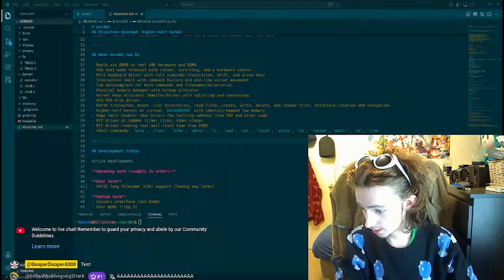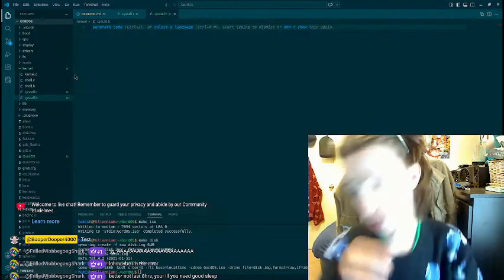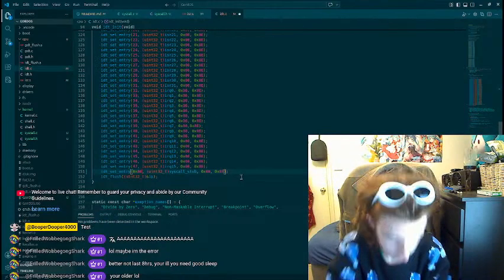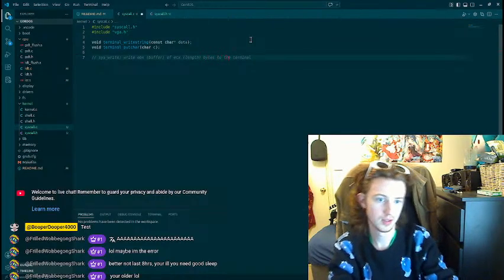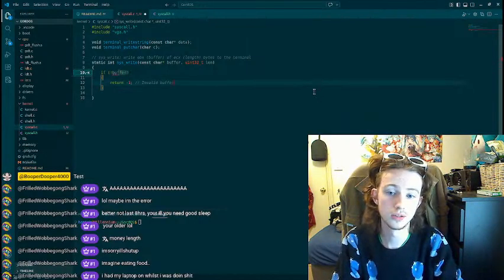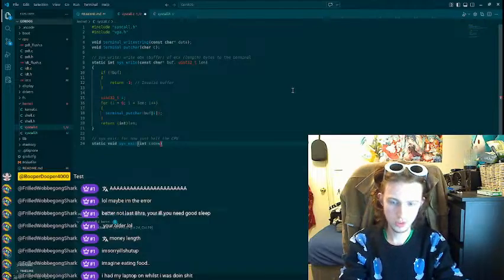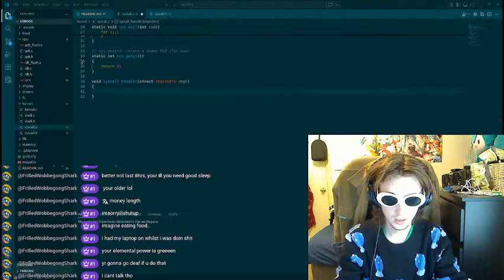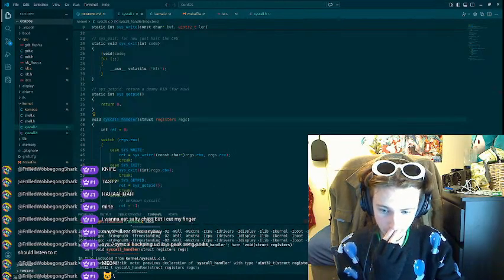GordOS Development stream 3 - Syscall for usermode and Ring 3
GordOS is a custom Operating System I have been working on for 6 months now. I now finally feel ready to start showing it off to the world along with how i write code for it
EPILEPSY WARNING!